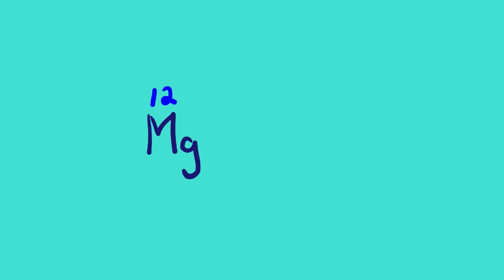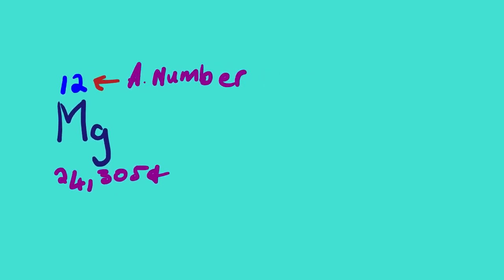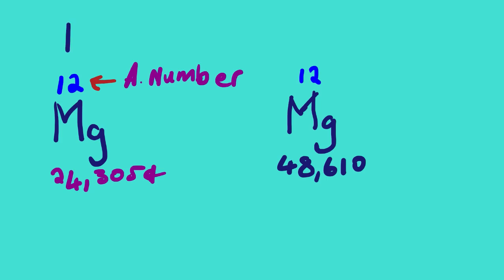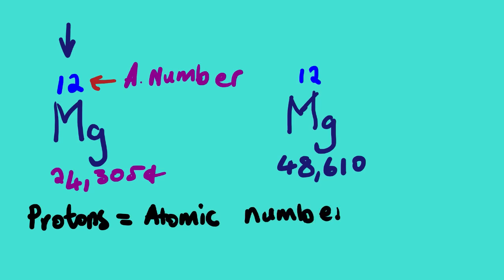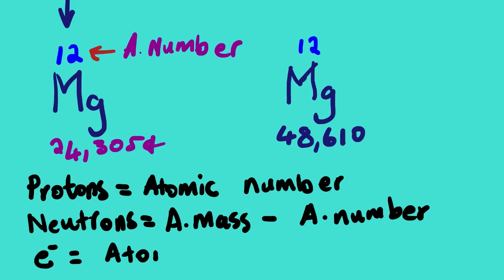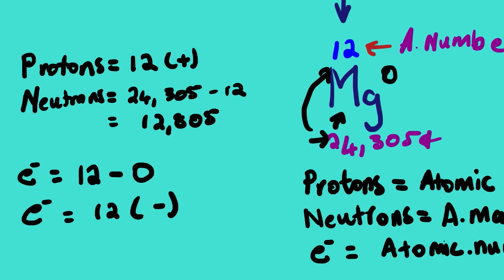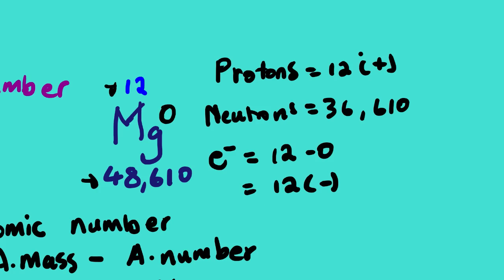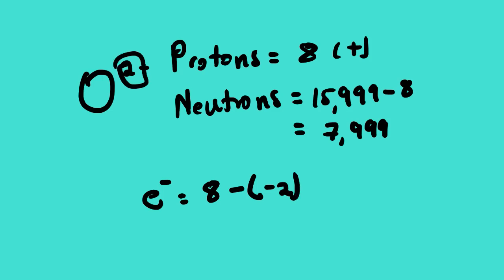BASICS OF CHEMISTRY LESSON 102 CHE 1501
IN THIS LESSON VIDEO WE CONTINUE FOCUSING ON THE BASICS OF CHEMISTRY.WE COVER HOW TO FIND NEUTRONS,ELECTRONS,PROTONS AND MASS NUMBERS.